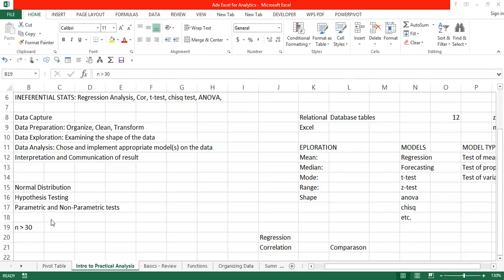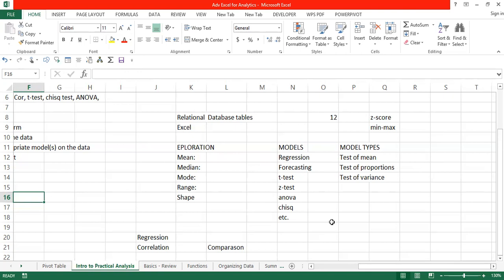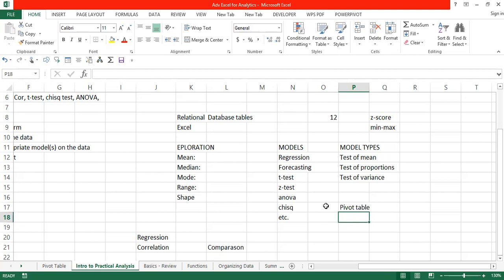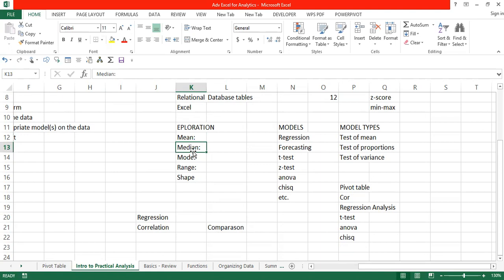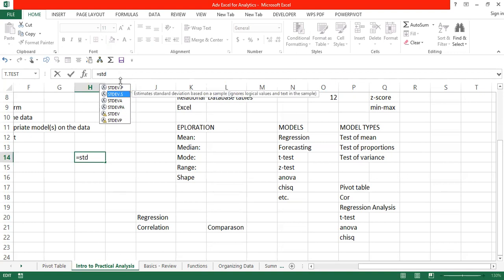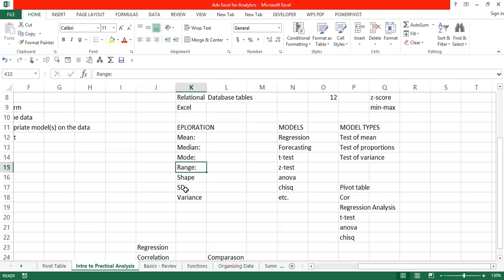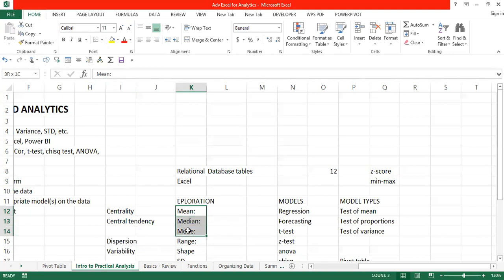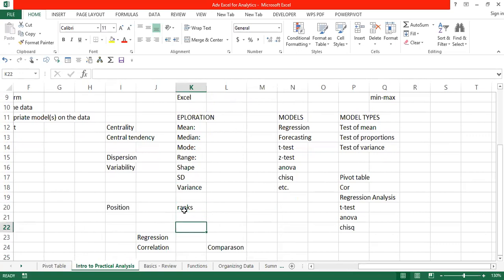Data Analytics - Advance MS Excel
Introduction to Data Analytics using Microsoft Excel: This is a general overview of important topics that will be covered in this instructor led data analytics course.